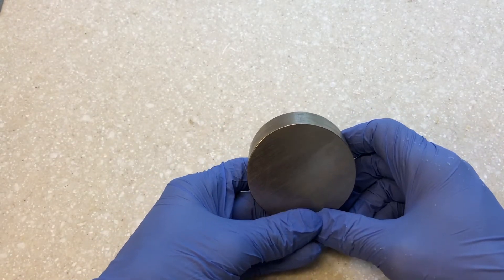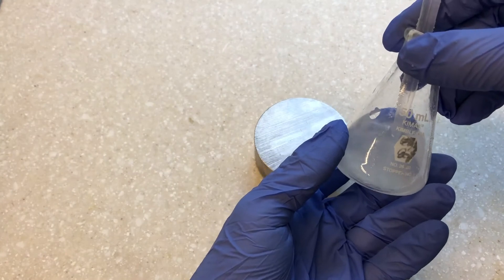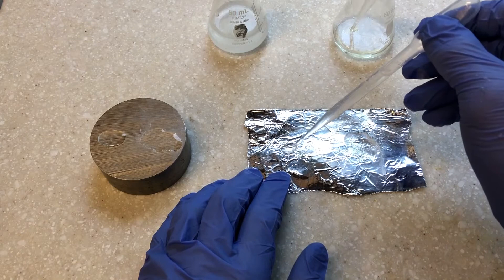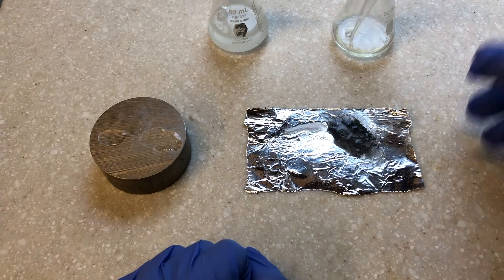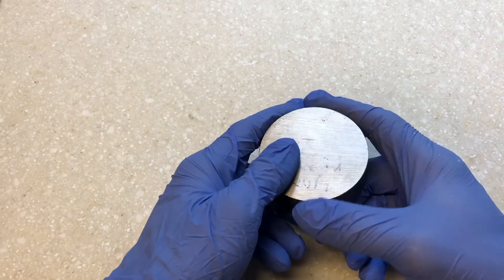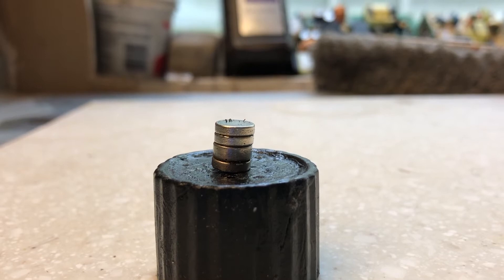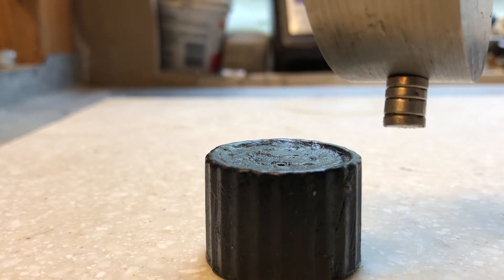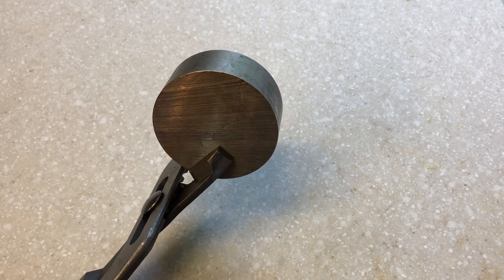Monel Alloy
In todays video we will be taking a look at an alloy known as Monel. What properties it has and take a look at its magnatism.